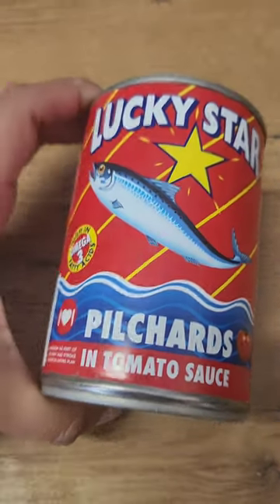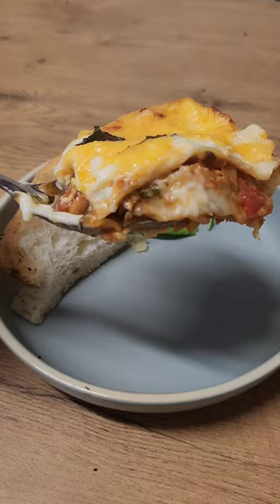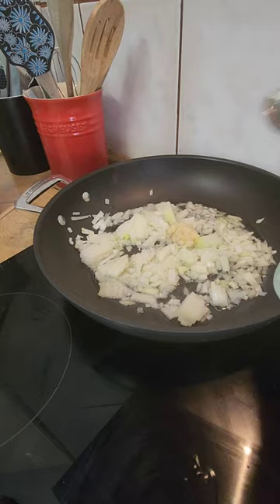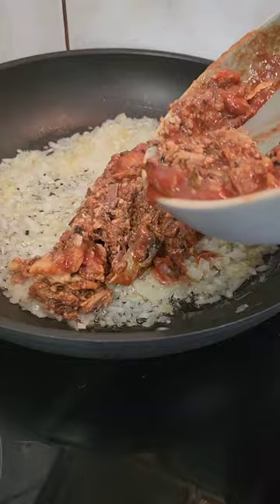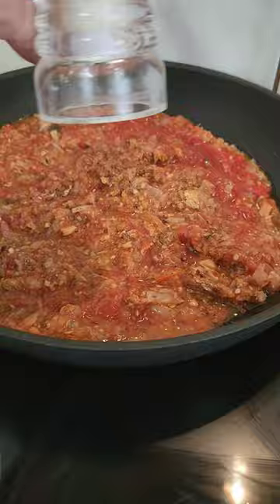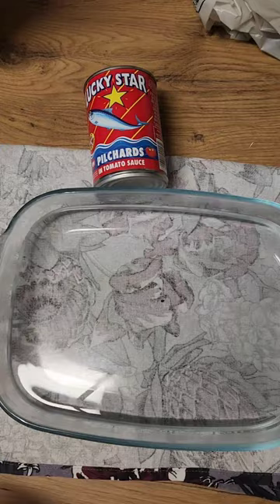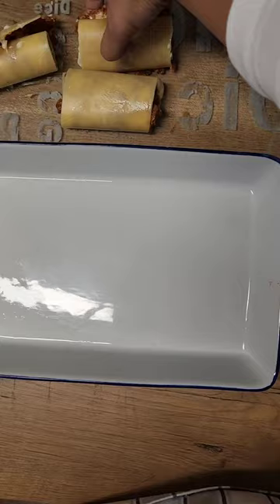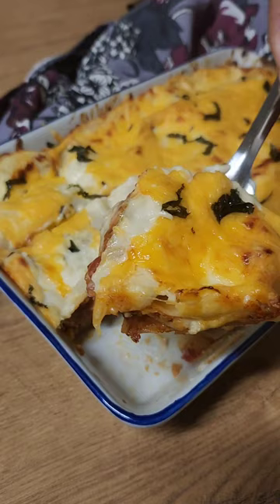Pilchard Lasagne Roll-Up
This protein-packed Pilchard Lasagne Roll-Up is delicious, affordable and easy to make according to Faaiza and we couldn't agree more 😎